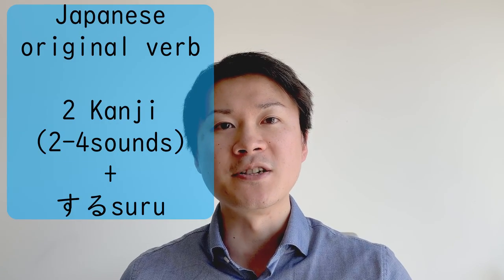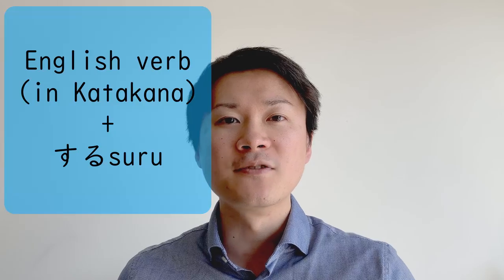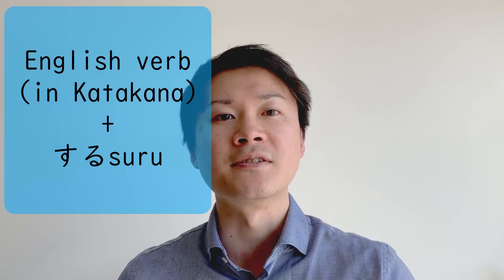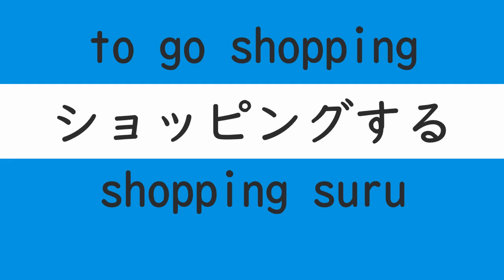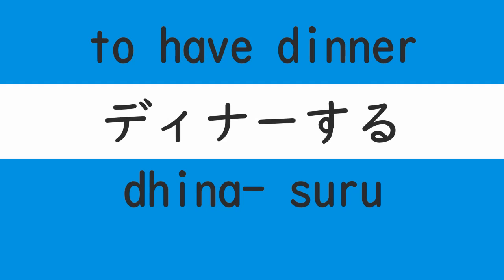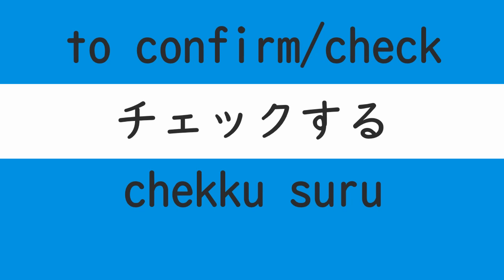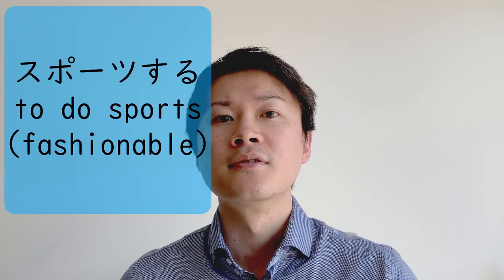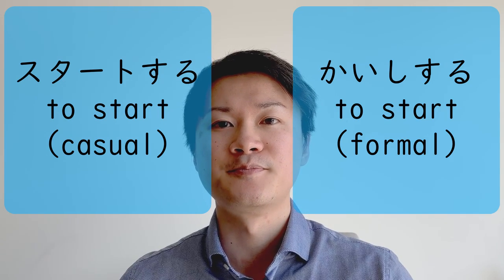Japanese verbs basic with 【する】| 010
I wanna show you my original fastest way to learn Japanese language!
This channel is for the guys who seriously want to master Japanese. You will be able to not only enjoy a trip, but live and work in Japan with my channel, I hope. Please keep on studying with my channel (^_^)ﾉ

You can express almost all of action with "する"!
In my view, this way should be faster to communicate in Japanese than learning each pattern of verb.

Je veux vous montrer ma façon originale la plus rapide d'apprendre la langue japonaise!
Cette chaîne est destinée aux gars qui veulent sérieusement maîtriser le japonais. Vous pourrez non seulement profiter d'un voyage, mais vivre et travailler au Japon avec ma chaîne, j'espère. Continuez à étudier avec ma chaîne (^_^) ﾉ

我想告诉你我最初学习日语的最快方法！
这个频道是为那些想精通日语的人准备的。 希望您不仅可以享受旅行，还可以通过我的频道在日本生活和工作。 请继续学习我的频道(^_^) ﾉ

일본어를 배우는 가장 빠른 방법을 보여 드리고자합니다!
이 채널은 일본어를 진지하게 배우기를 원하는 사람들을위한 것입니다. 여행을 즐길 수있을뿐만 아니라 일본의 채널에서 생활하고 일할 수 있기를 바랍니다. 내 채널을 계속 공부해주세요 (^_^) ﾉ

Saya ingin menunjukkan kepada Anda cara tercepat asli saya untuk belajar bahasa Jepang!
Saluran ini untuk orang-orang yang serius ingin menguasai bahasa Jepang. Anda akan dapat tidak hanya menikmati perjalanan, tetapi tinggal dan bekerja di Jepang dengan saluran saya, saya harap. Silakan terus belajar dengan saluran saya (^_^) ﾉ

ฉันต้องการแสดงวิธีดั้งเดิมในการเรียนภาษาญี่ปุ่นให้เร็วที่สุด!
ช่องนี้เหมาะสำหรับคนที่ต้องการฝึกฝนภาษาญี่ปุ่นอย่างจริงจัง คุณจะสามารถเพลิดเพลินไปกับการเดินทางไม่เพียง แต่อาศัยและทำงานในญี่ปุ่นด้วยช่องทางของฉันฉันหวังว่า โปรดเรียนต่อกับช่องทางของฉัน (^_^) ﾉ

Tôi muốn cho bạn thấy cách nhanh nhất để học tiếng Nhật!
Kênh này dành cho những chàng trai nghiêm túc muốn thành thạo tiếng Nhật. Bạn sẽ có thể không chỉ tận hưởng một chuyến đi, mà còn sống và làm việc tại Nhật Bản với kênh của tôi, tôi hy vọng. Hãy tiếp tục học tập với kênh của tôi (^_^)ﾉ